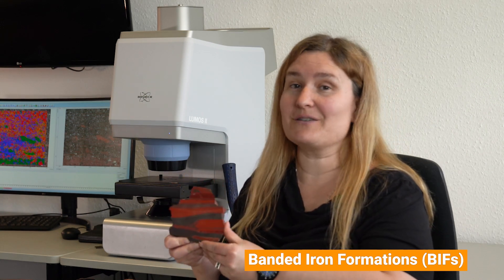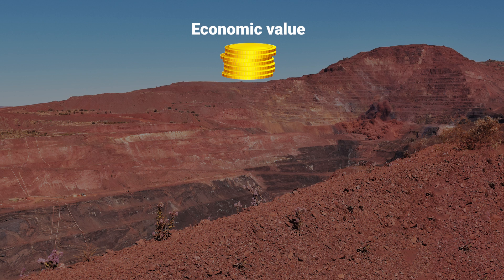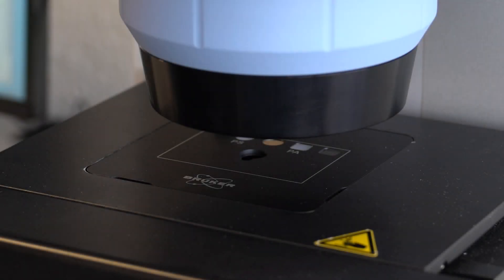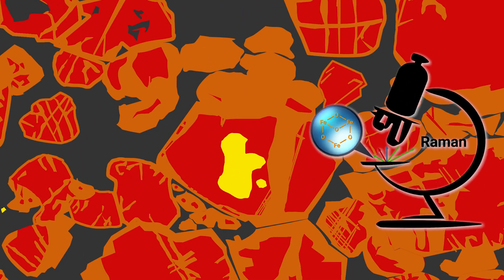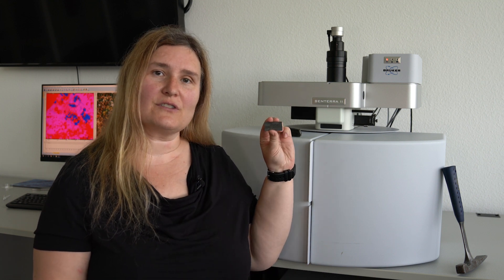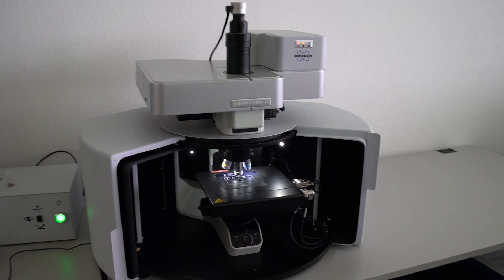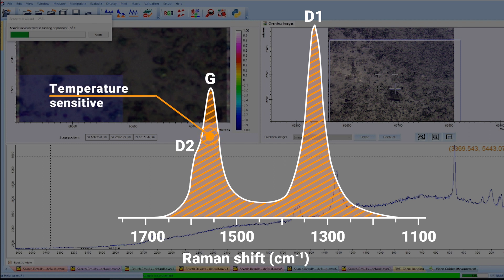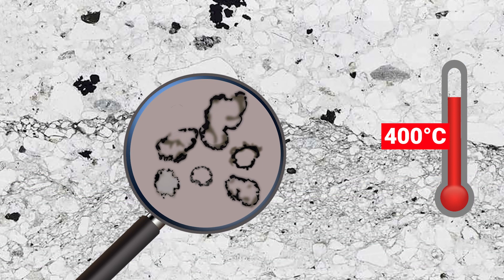How Geoscience applies FT-IR and Raman spectroscopy | vibrational spectroscopy & imaging in Geology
Our application specialist and geologist Inga Köhler presents applications of Raman and infrared microscopy in geology. She analyzes banded iron formations (BIFs) and so called "microbial mats" from early earths history.